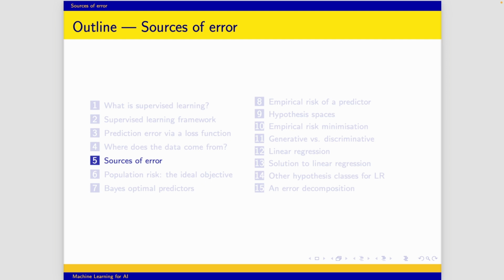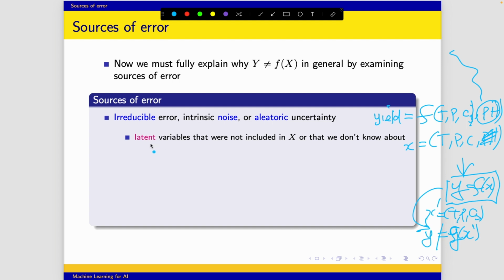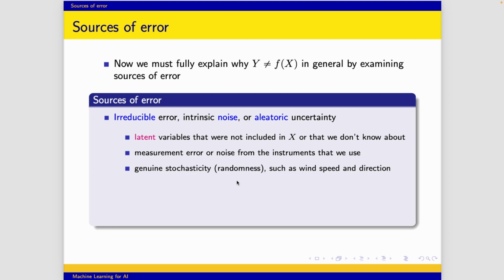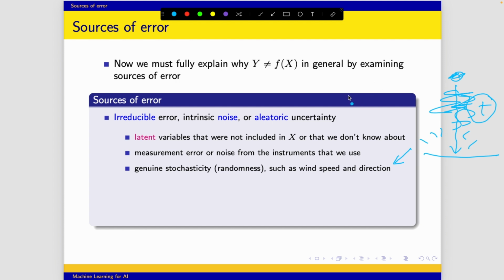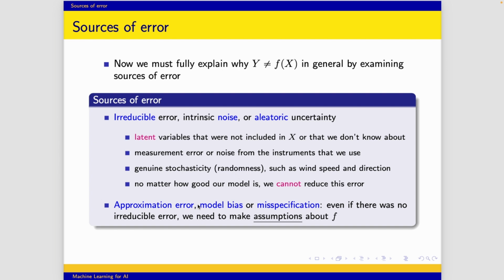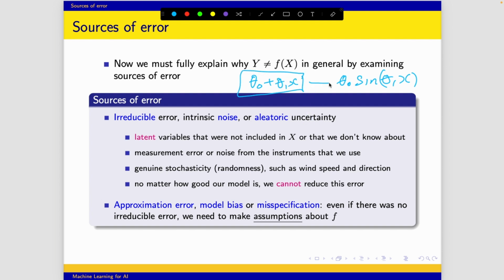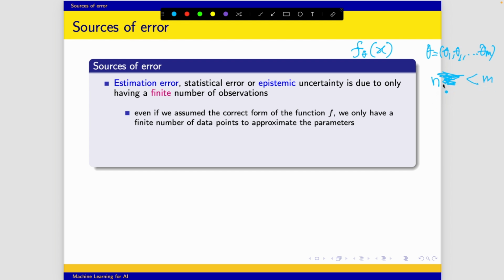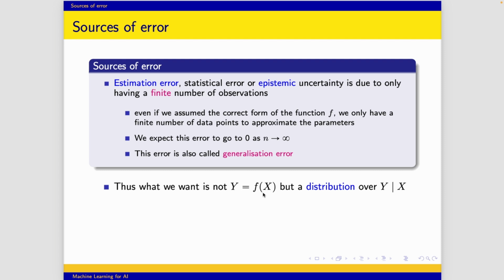Why We Do Not Have y=f(x) in Supervised Learning: The Three Sources of Error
Why we do not have the equality y=f(x) in supervised learning. The 3 sources of uncertainty/error that prevent equality are explained, with examples.